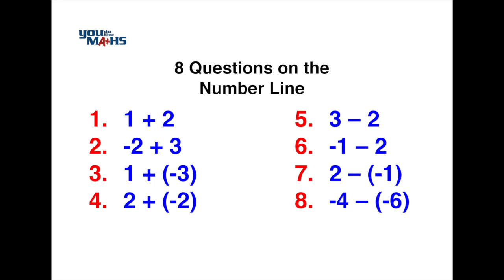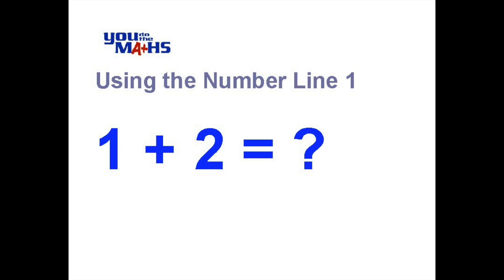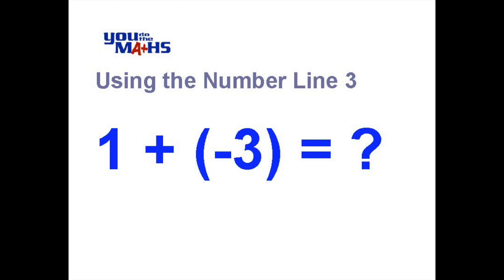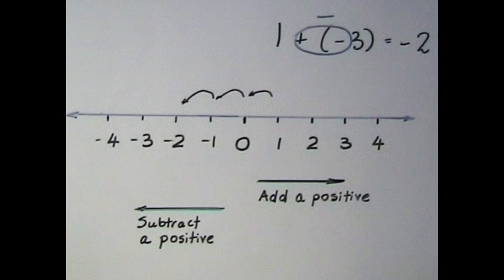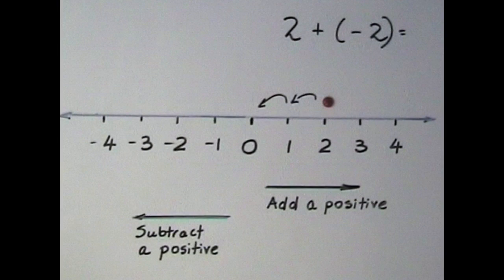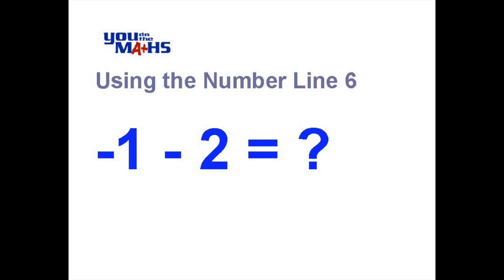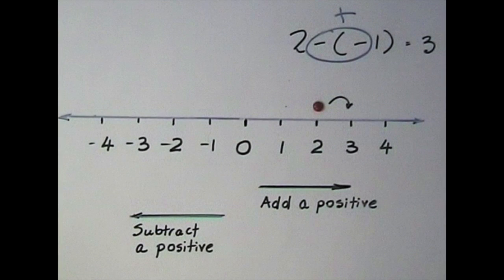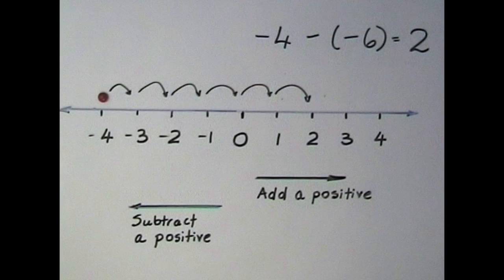Directed Numbers : Using The Number Line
How to use the Number Line to add and subtract positive and negative numbers